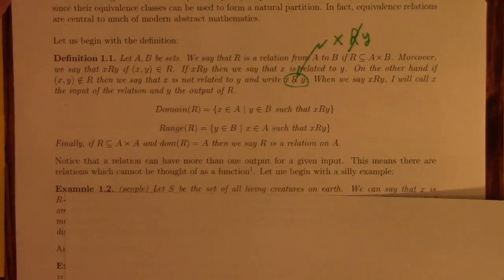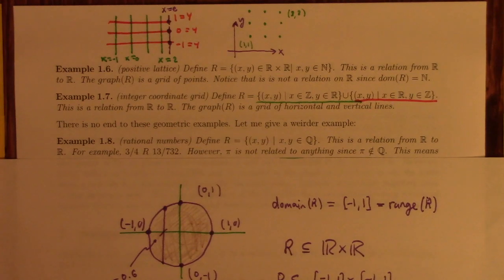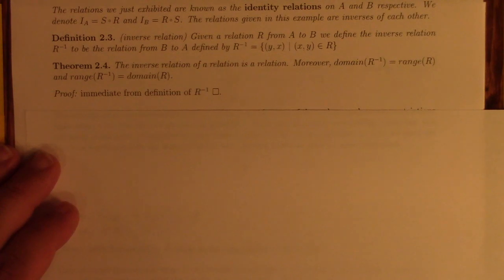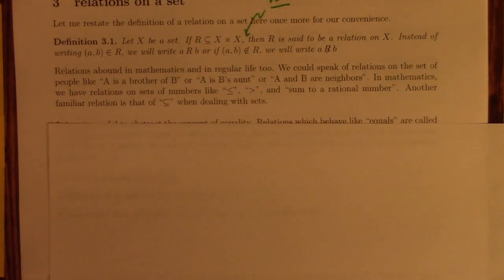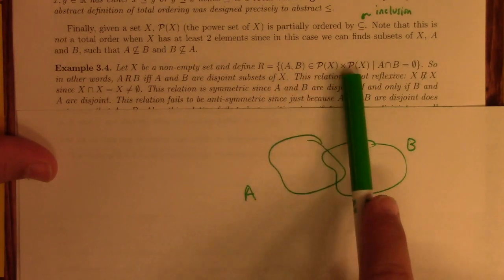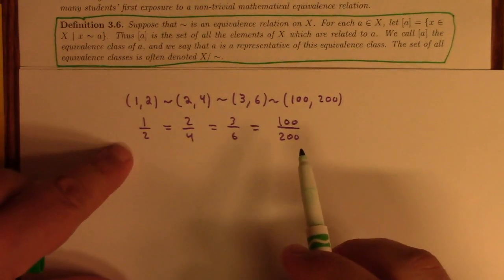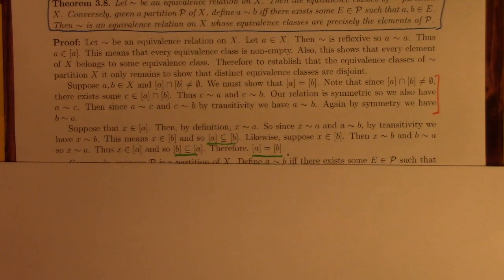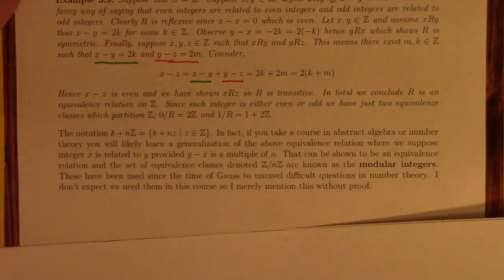Analysis Lecture 2: relations, equivalence relations, partitions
posted around 8-26-20